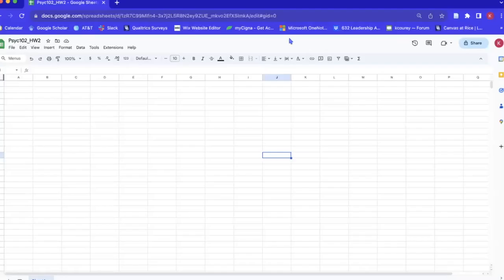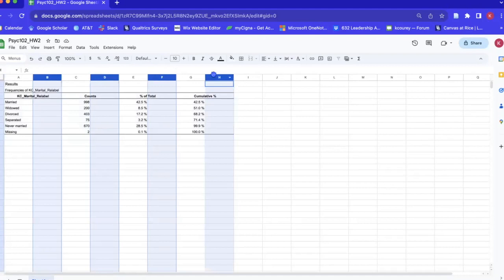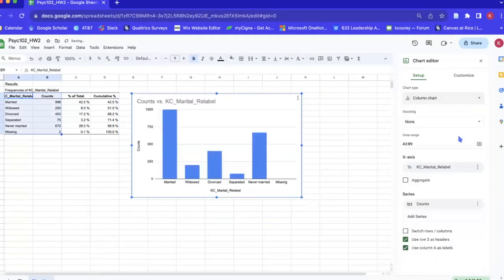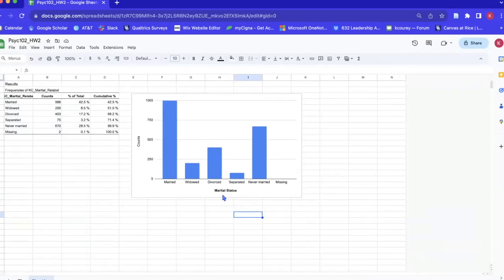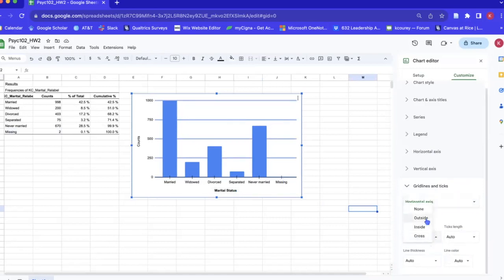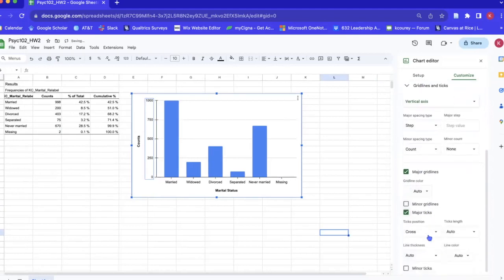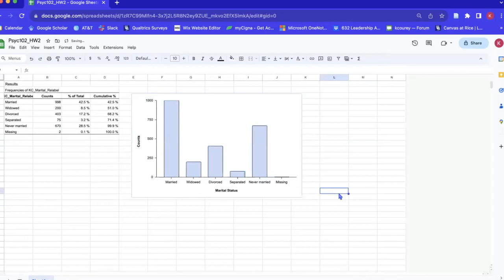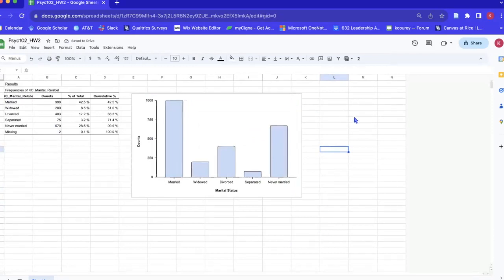APA 7 Bar Chart in Google Sheets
Data are from the General Social Survey (2018):
Smith, T. W., Davern, M., Freese, J., & Hout, M. (2019). General social survey, 2018 [Data file]. Chicago, IL: NORC at the University of Chicago.